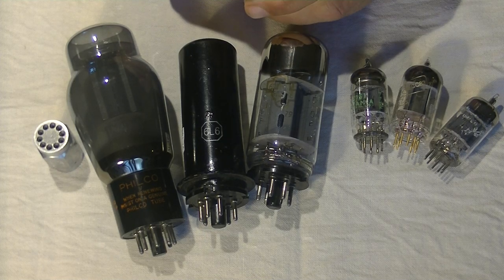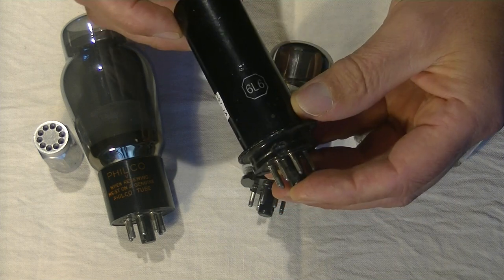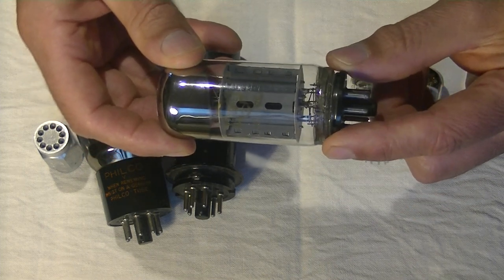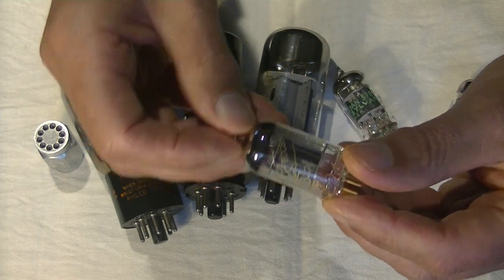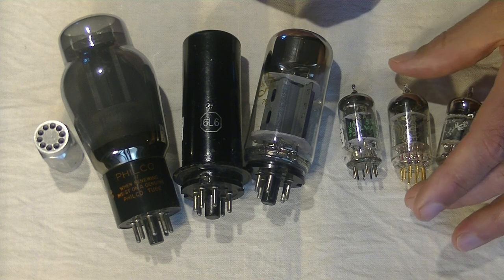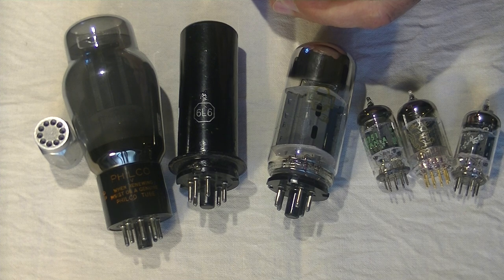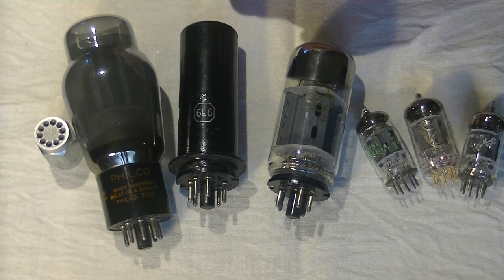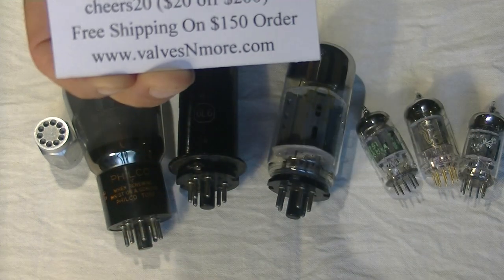Tube Lab #5 Tube Rolling for Beginners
Tube Rolling for Beginners.  What is tube rolling?  How to Start?  What do you hope to acheive?  How to Roll.